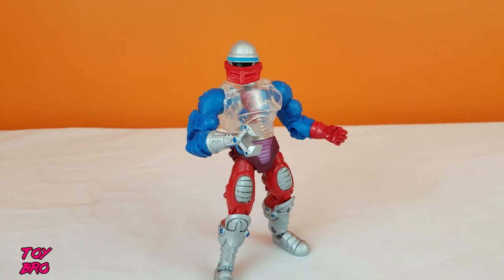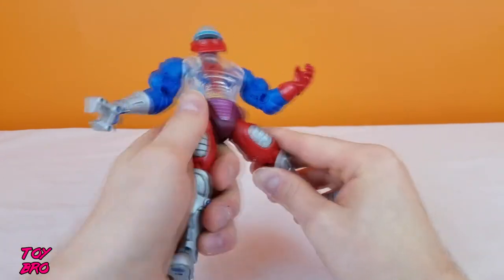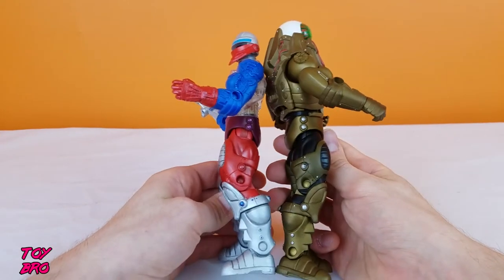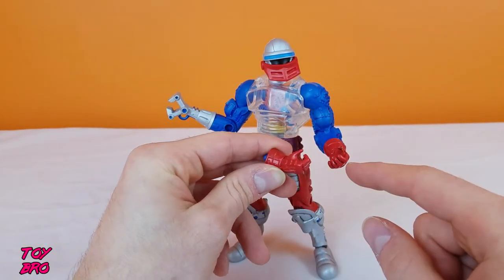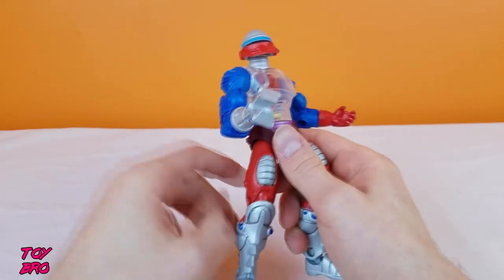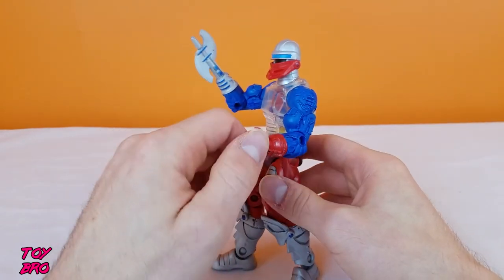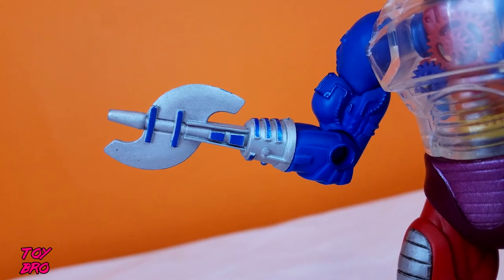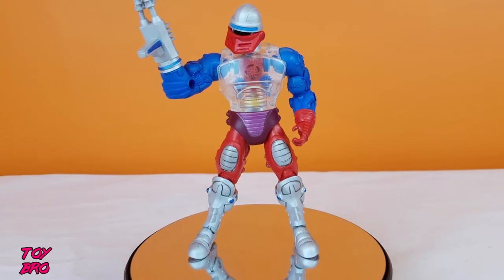Masters of the Universe Classics ROBOTO Action Figure Toy Review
Domo Arigato Mr. Roboto